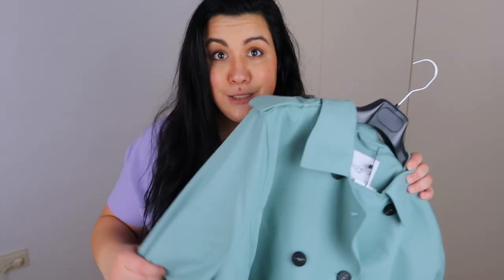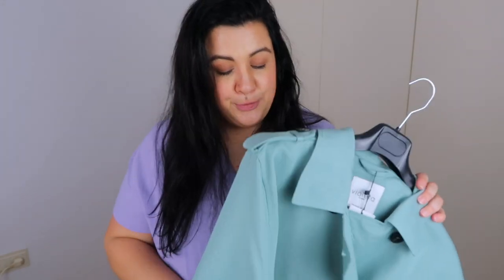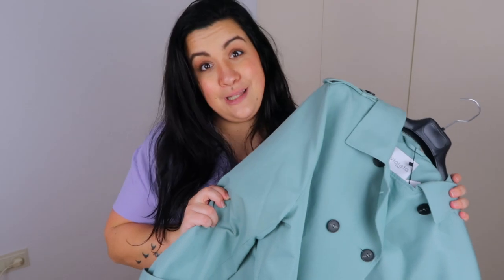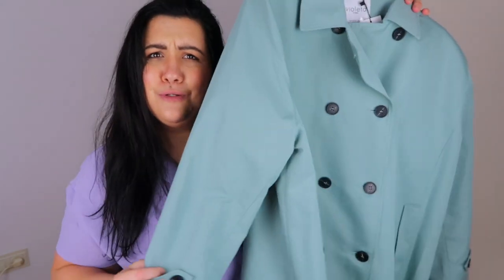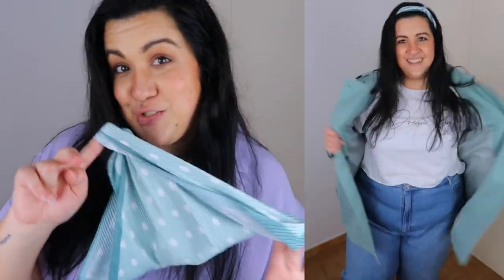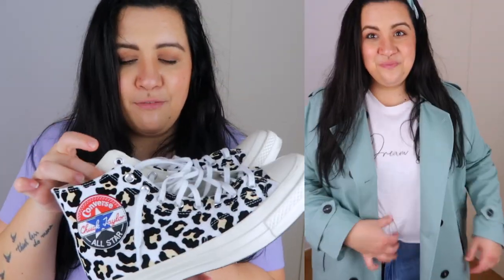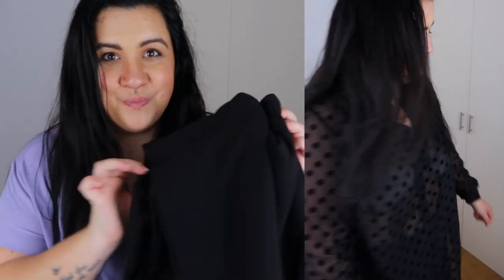Spring Look with Trench Coat 🌷 Plus Size | JennEfinnee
3 Looks with TRENCH COAT for Spring, Plus Size special!

I love this fantastic Trench Coat from Mango, so I show you 3 outfits to combine it. Obviously it is an easy item to combine, but I could not pass the opportunity to show you the different options 😉

What is your favorite outfit? or What would you combine it with?